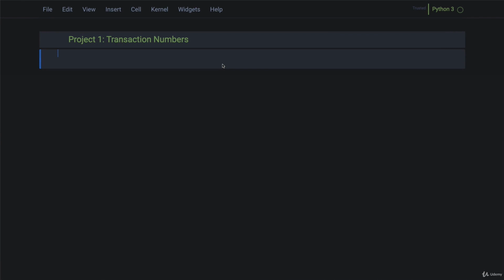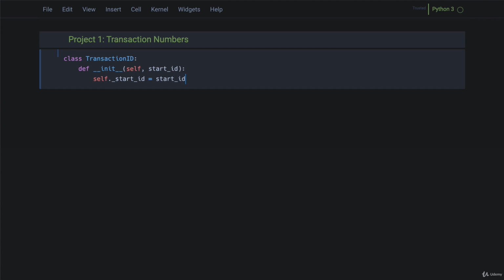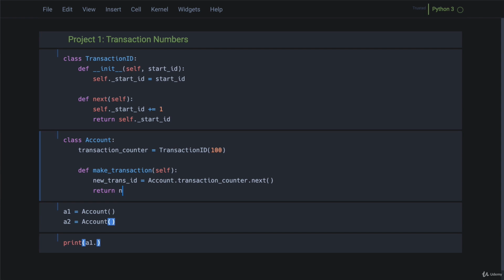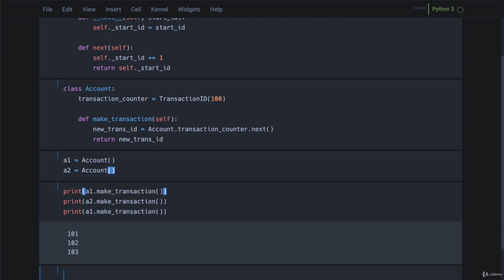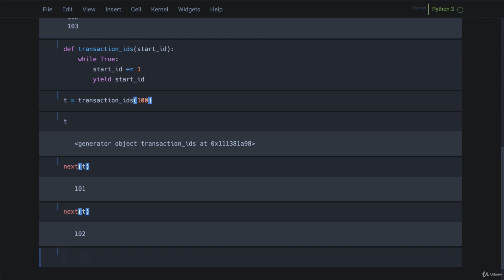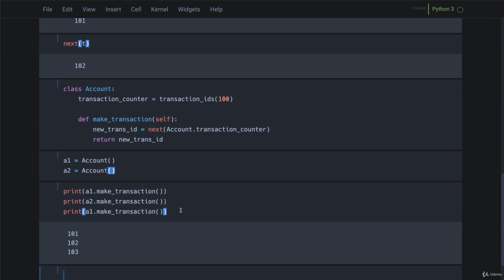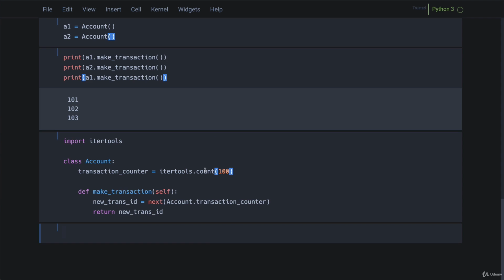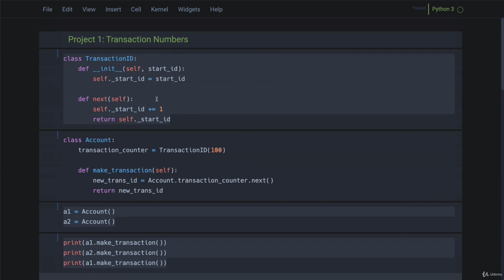003 Project Solution Transaction Numbers